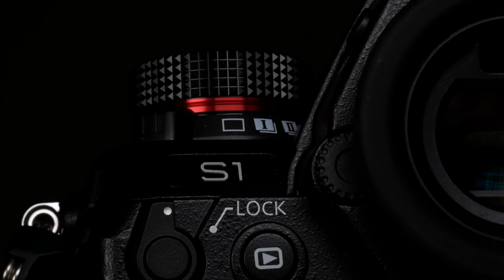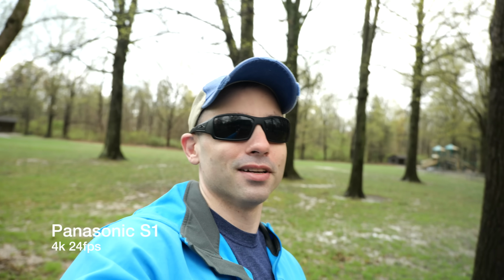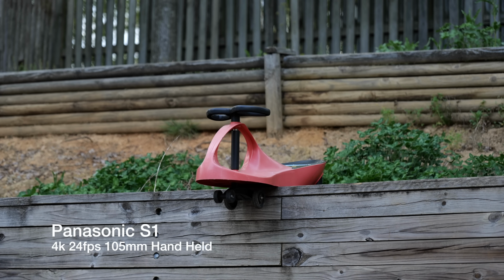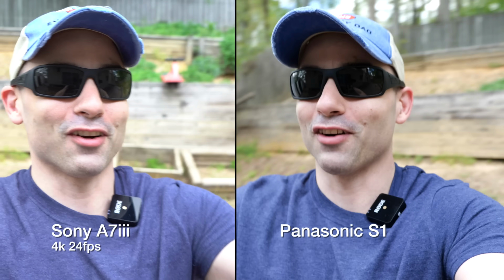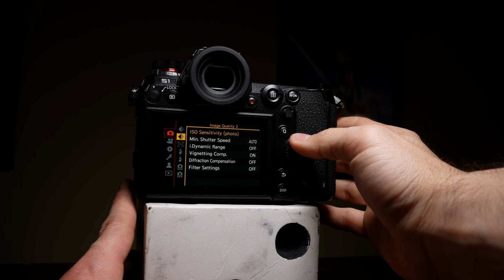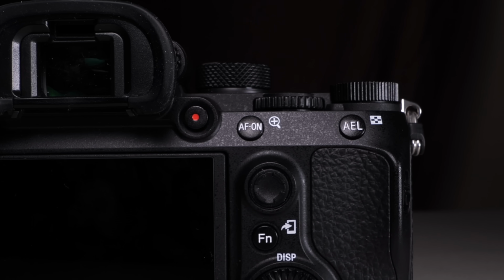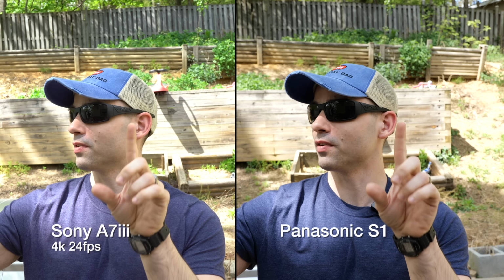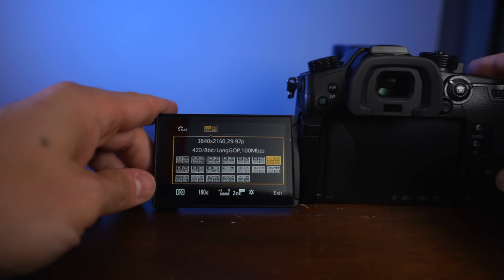Panasonic Lumix S1 VS Sony A7III | Is BIGGER Better?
Today we're checking out the two of the biggest names in the online camera sphere.  I'm so happy that both Panasonic and Sony have now  entered into the full frame mirrorless camera market and its time to find out which would work better for the online video creator!

They both do things a little bit differently, one has way better stabilization, recording codecs, and menu system.

The other has better autofocus and the better lens selection.

Which comes out on top?  Lets find out!

Lumix S1!

Main Audio (Panasonic GH5 XLR Adapter)